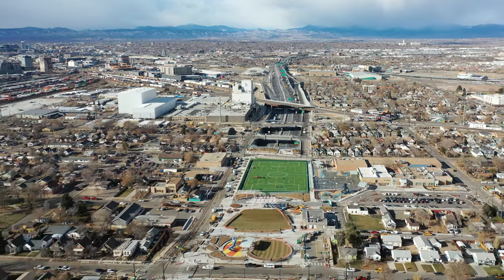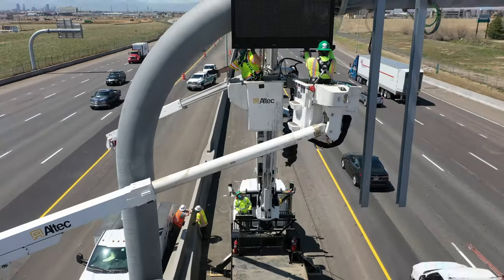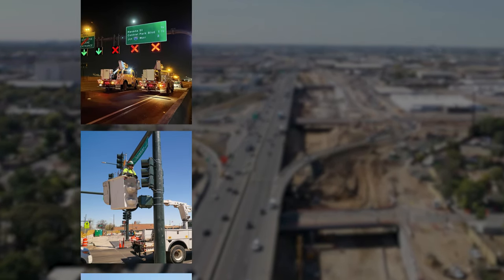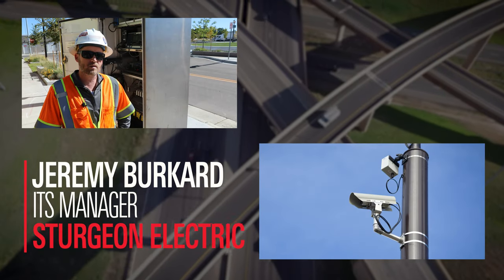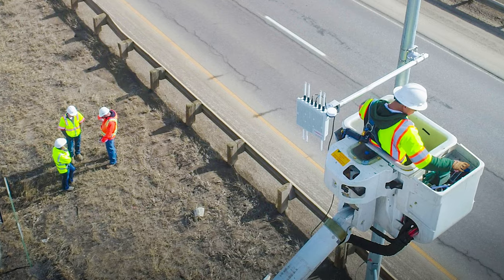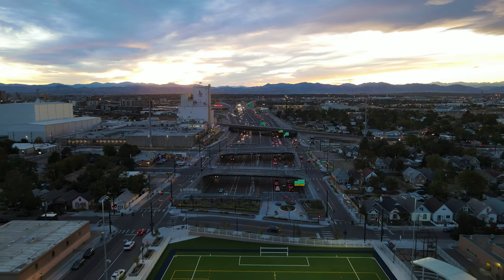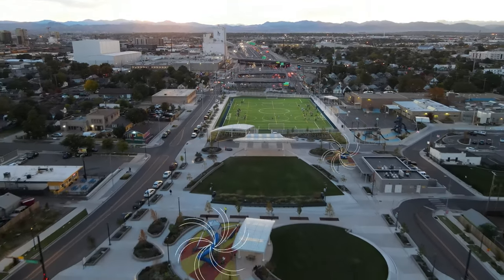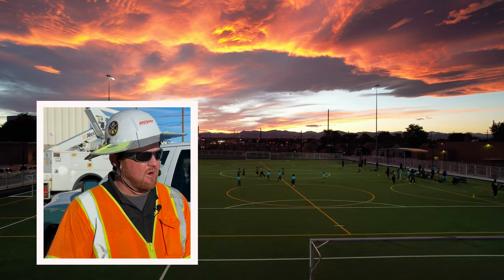Central 70 Project | Sturgeon Electric | Transportation | Denver, CO.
Sturgeon Electric crews provided electrical construction services for the $1.3 billion Central 70 Project, which reconstructed and expanded 10 miles of Interstate 70 (I-70). Project features included removing a 57-year-old viaduct, constructing new express lanes in each direction, lowering 2.5 miles of the highway between Brighton and Colorado boulevards, and placing a four-acre park over part of the lowered highway.

CDOT considers Brighton Boulevard to Chambers Road — the highway segment that encompasses the project — one of Colorado’s economic backbones. It is home to 1,200 businesses, provides regional connection to Denver International Airport, and carries up to 200,000 vehicles per day. Central 70 is designed to modernize and economically revitalize the area; improve infrastructure and capacity; enhance safety, mobility, access to transportation, and north-south and east-west connectivity; and connect the Elyria-Swansea neighborhoods that were divided when the viaduct was built in the 1960s.

Sturgeon Electric will operate and maintain portions of Central 70 for two years after it’s completion in 2023.